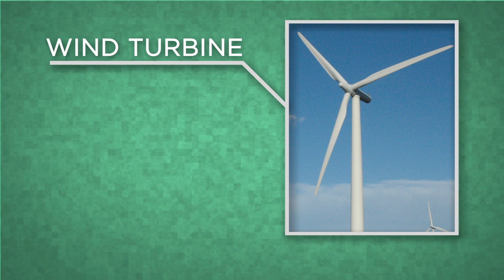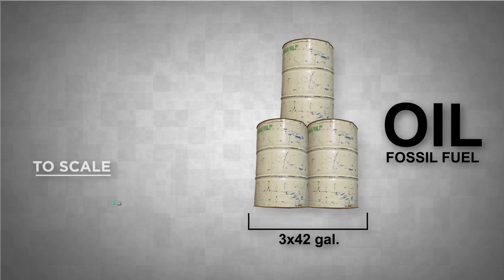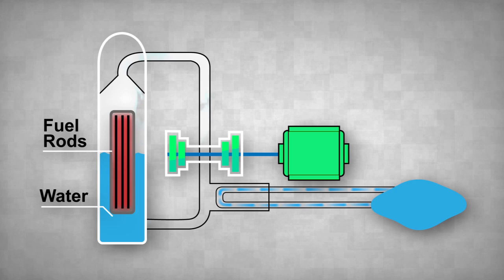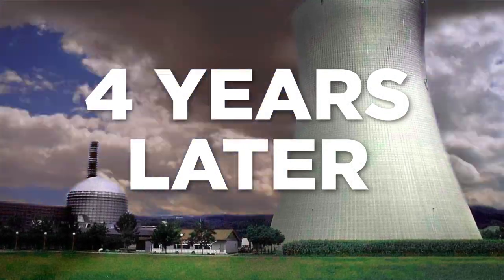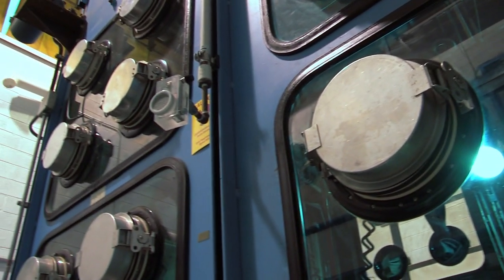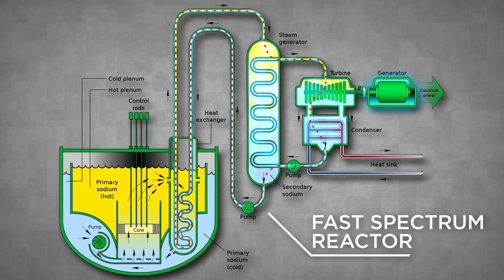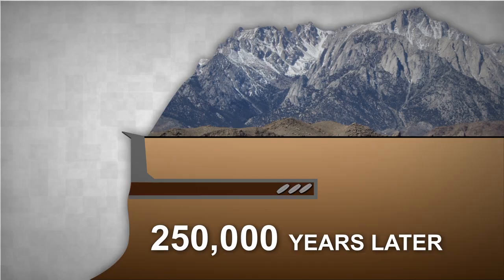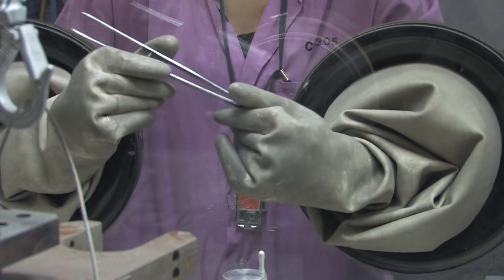Argonne explains nuclear recycling in 4 minutes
Currently, when using nuclear energy only about five percent of the uranium used in a fuel rod gets fissioned for energy; after that, the rods are taken out of the reactor and put into permanent storage. There is a way, however, to use almost all of the uranium in a fuel rod. Recycling used nuclear fuel could produce hundreds of years of energy from just the uranium we've already mined, all of it carbon-free. Problems with older technology put a halt to recycling used nuclear fuel in the United States, but new techniques developed by scientists at Argonne National Laboratory address many of those issues.